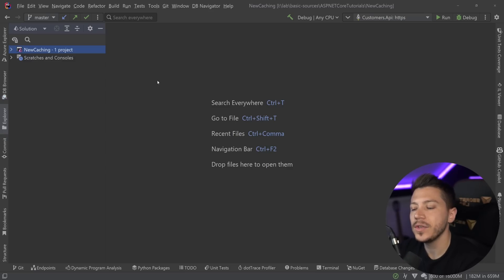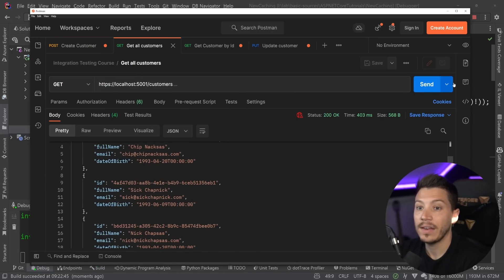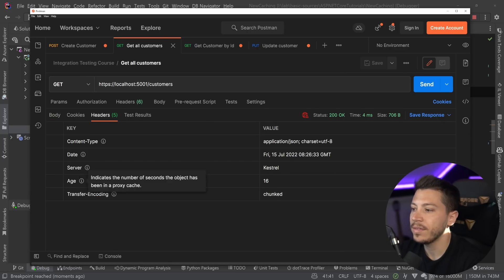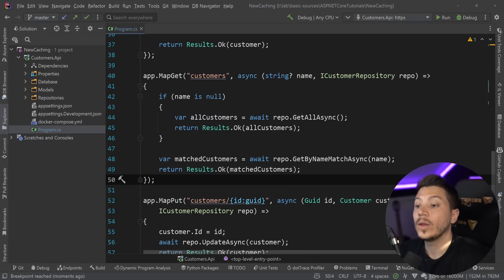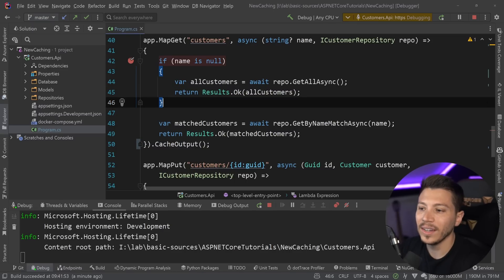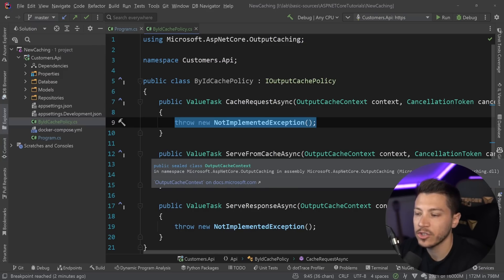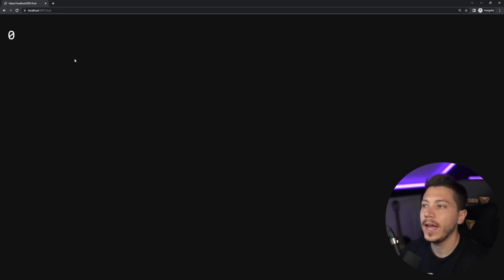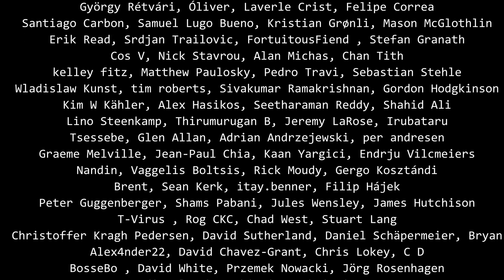The NEW caching you should be using in .NET 7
Hello everybody I'm Nick and in this video I will introduce you to the brand new output caching feature that is added in .NET 7. It fixes a lot of the issues with the existing response caching feature and I'm absolutely in love with its simplicity, extensibility and API.